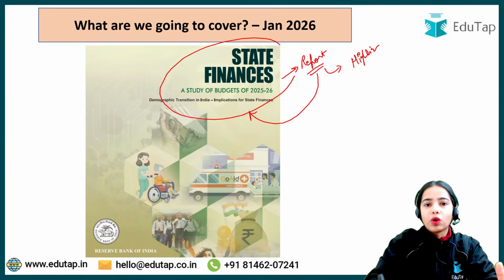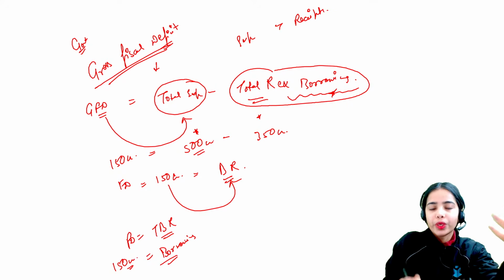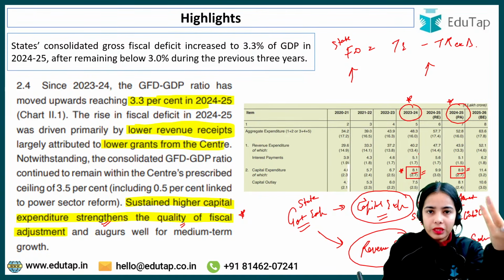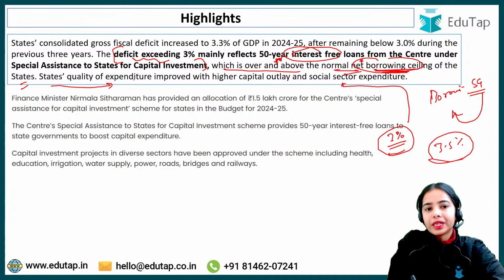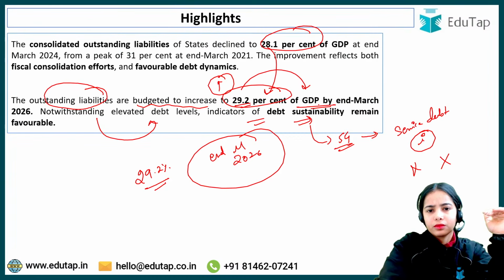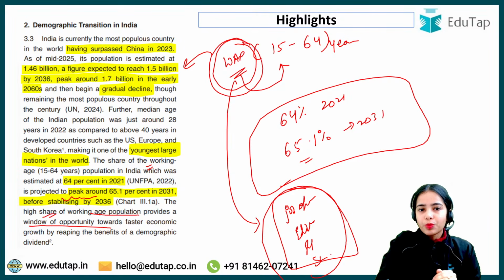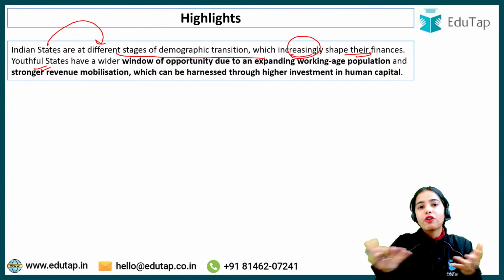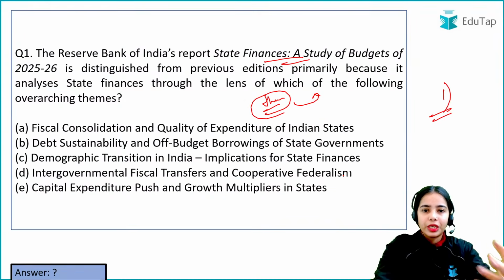Current Affairs For RBI Grade B 2026 Preparation | Banking Finance Current Affairs & RBI Circulars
In this video, we will understand one of the most important RBI reports — “State Finances: A Study of Budgets of 2025–26,” which is highly relevant for Finance Current Affairs for RBI Grade B 2026. In this session of EduTap Finance 360°, we will comprehensively cover this report from an exam perspective. All the important technical terms will be clearly explained, and at the end, we will solve MCQs to ensure conceptual clarity and help you understand the exact level of coverage required for the exam.

Have questions?